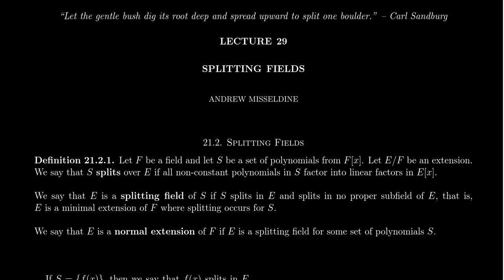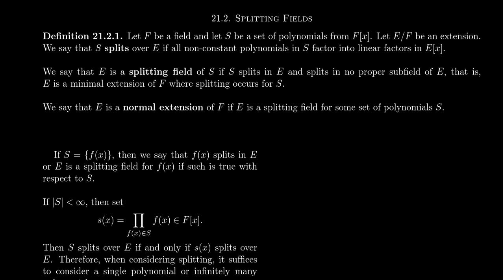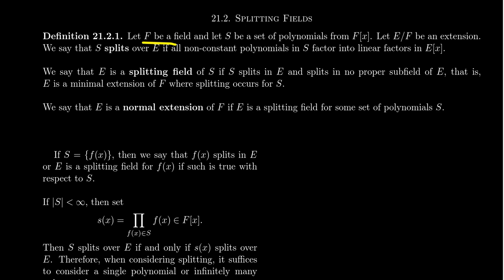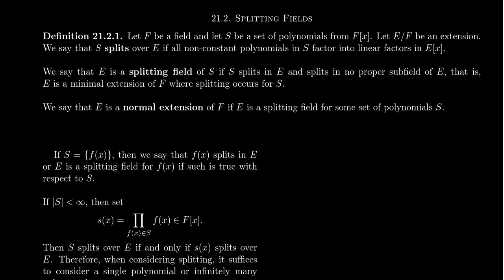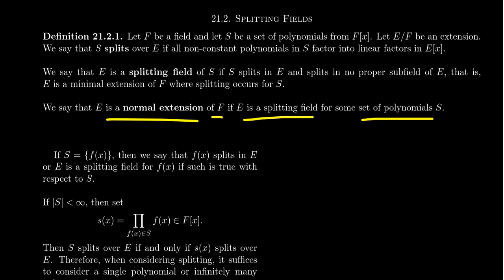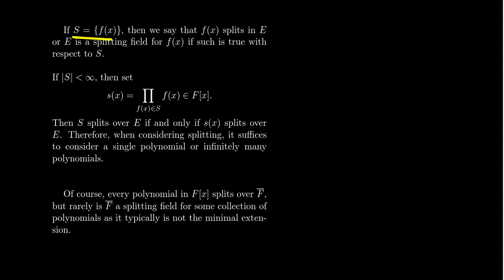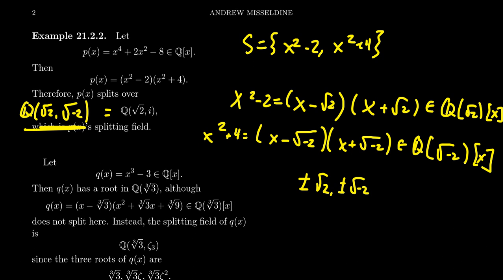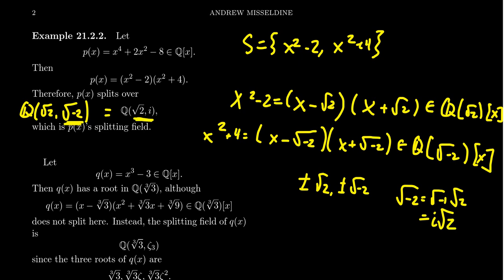Splitting Fields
In this video, we introduce, with examples, the notion of a splitting field. We prove that splitting fields always exist and are unique inside a fixed algebraic closure.